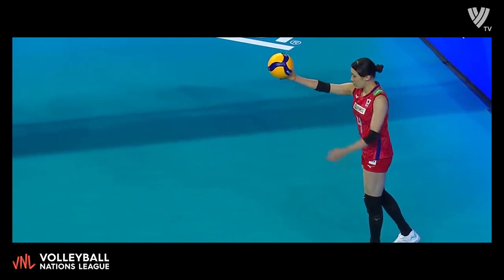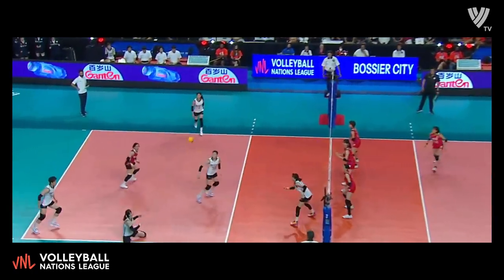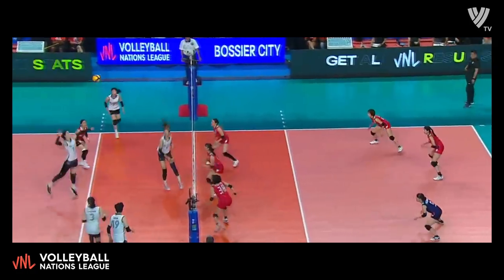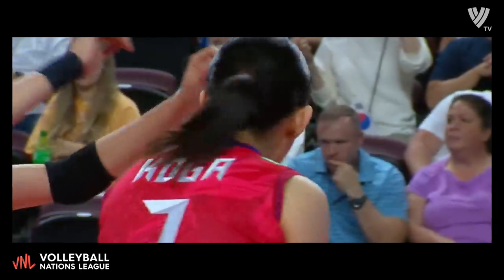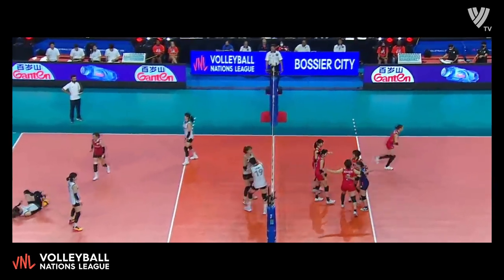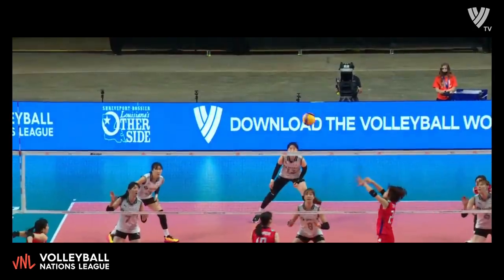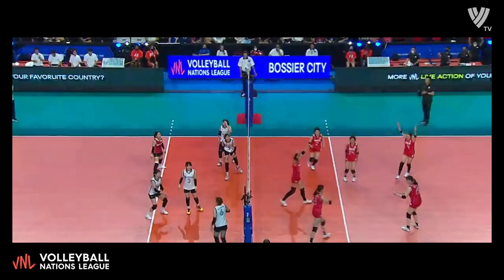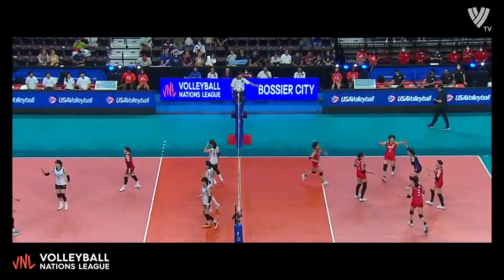Kang Sohwi vs Sarina Koga | Korea vs Japan | Highlights | Women's VNL 2022 (HD)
Firstname: Sohwi
Lastname: Kang
Media Name: Kang Sohwi
Age: 24
Place of Birth: Korea Republic
Nationality: Korea Republic
Position: Wing spiker

Sarina Koga (古賀 紗理那, Koga Sarina, born May 21, 1996) is a Japanese volleyball player who won the bronze medal at the 2013 U23 World Championship with the Japan's U23 national team. She competed at the 2020 Summer Olympics, in Women's volleyball

Individuals
2011 All-Japan Junior High School Championship - Excellent Player Award
2012 Asian Youth Girls U17 Volleyball Championship (AVC) in Chengdu, China - Best Scorer and MVP
2013 All-Japan High School Championship - Excellent Player Award
2013 FIVB Women's U23 Volleyball World Championship in Tijuana, Mexico - Best Outside Hitter
2015/16 Japan V.Premier League - Best Newcomer Award (Rookie of the Year)
2016 Asian Women's Club Volleyball Championship (AVC) in Biñan City, Philippines - MVP (Most Valuable Player)
2017 Japan V.Premier League - Best6 and MVP (Most Valuable Player)